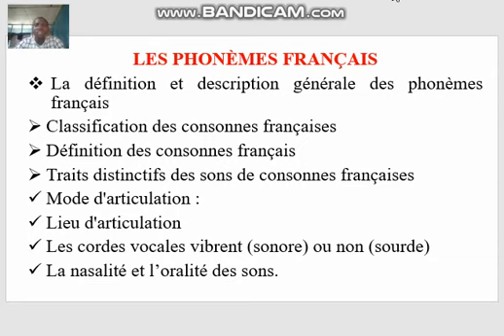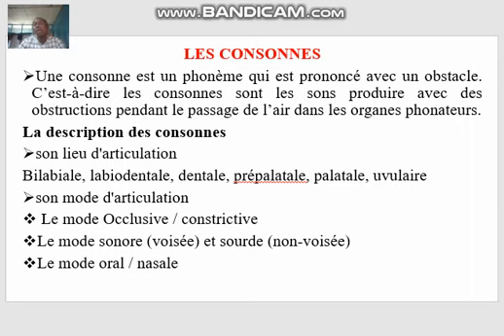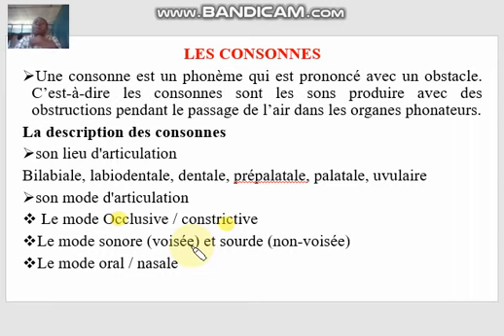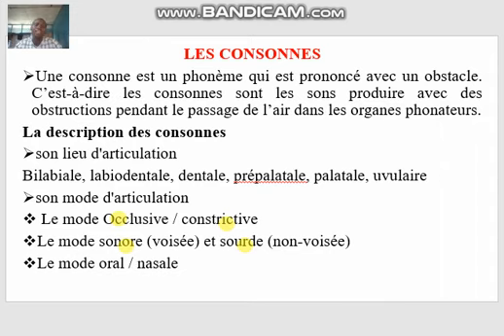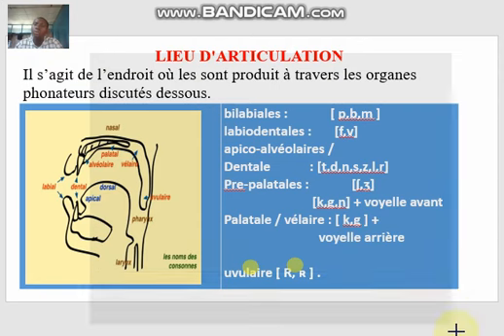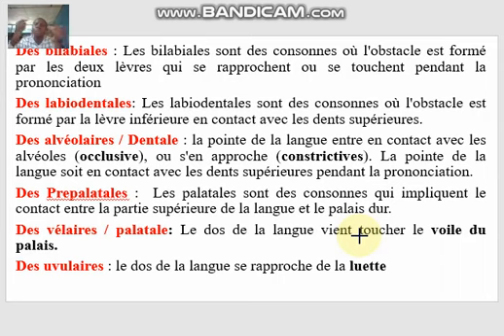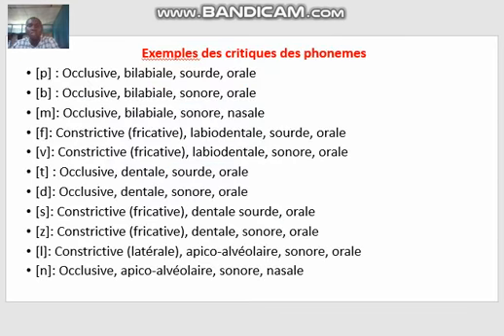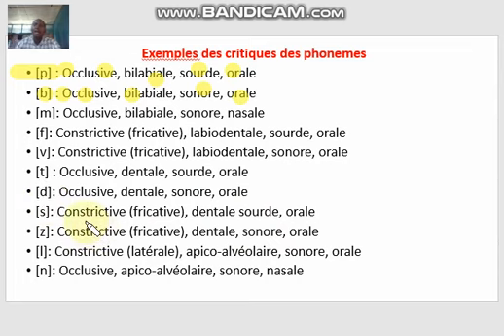Distinguish between the French Consonants based on their place and manner of production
Learn what differentiate one sound from the other in French Phonetics and phonology.